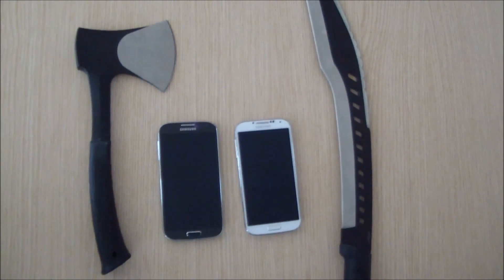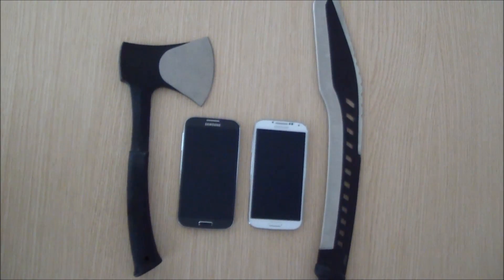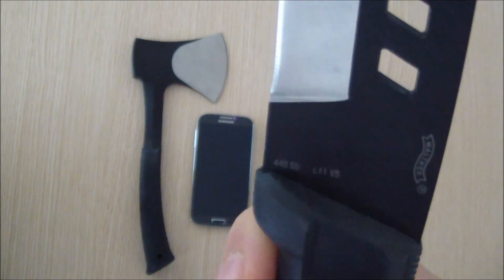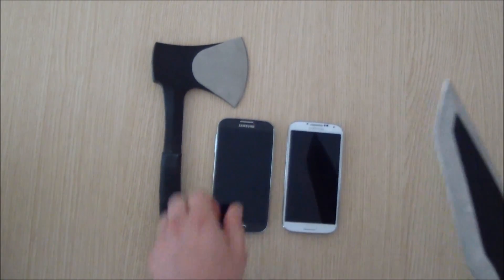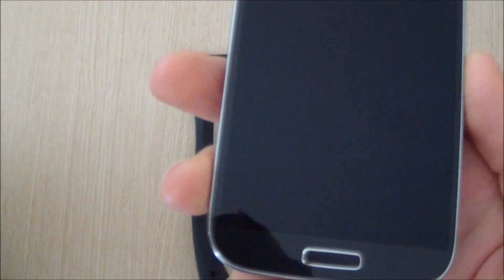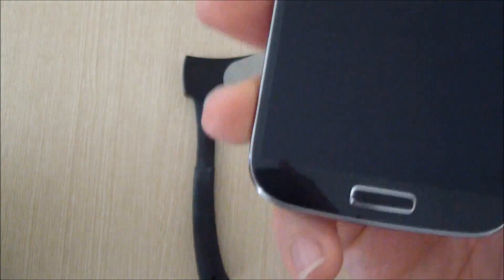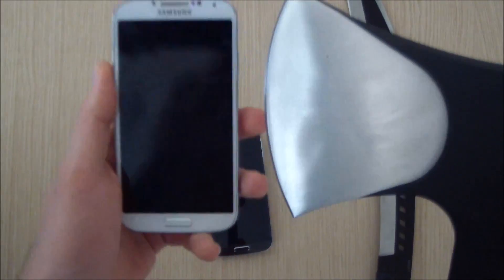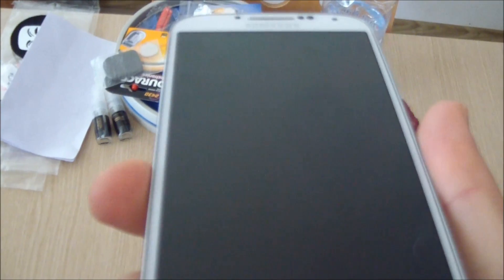Machete scratch test of Samsung Galaxy S4